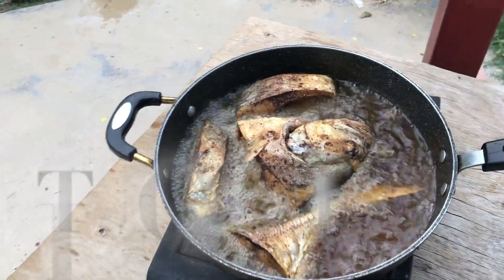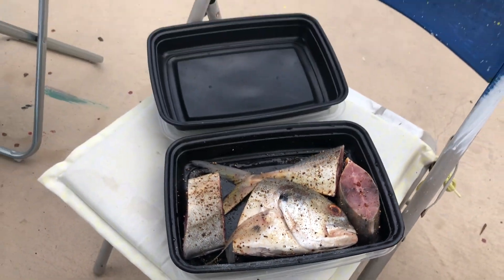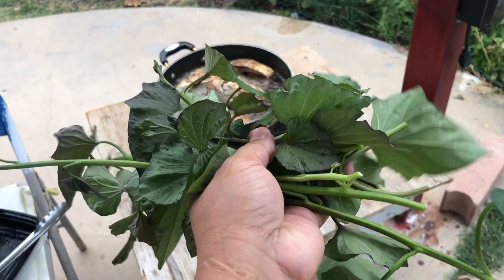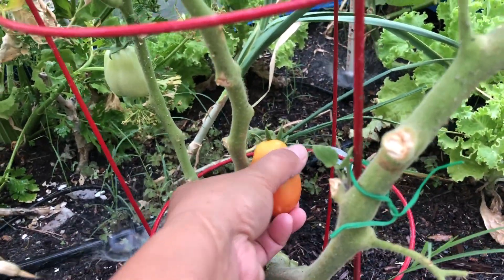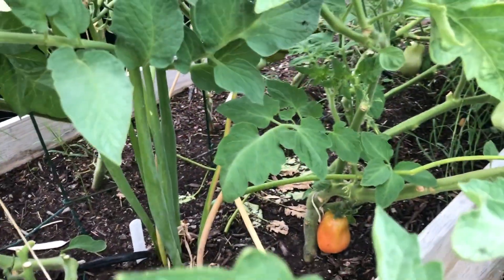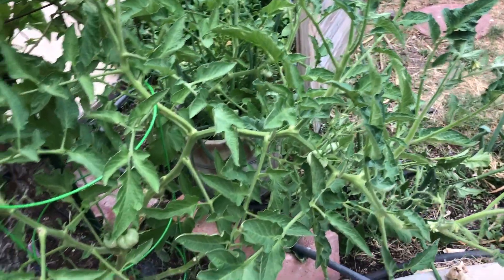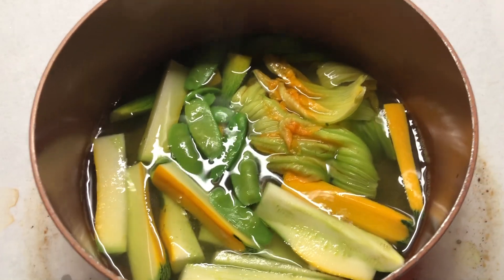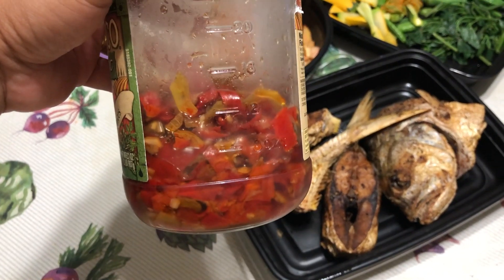Outdoor Cooking at AHLAMAES GARDEN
Harvested some vegetables to make a salad for our fried fish. This was our dinner. Did quite a few harvest today. Another healthy meal for us for free :)))